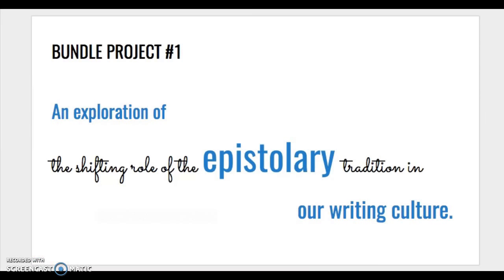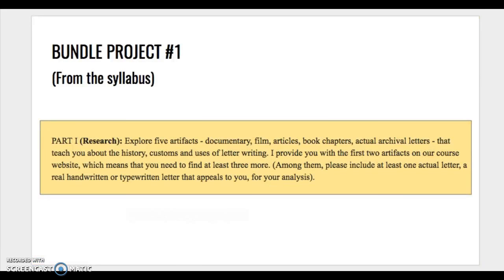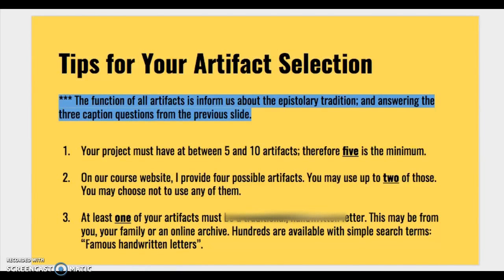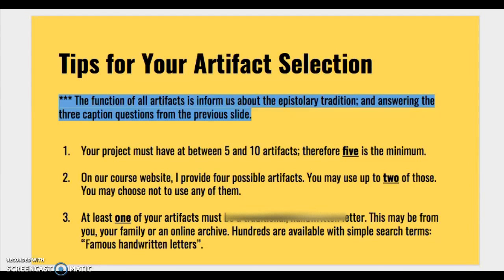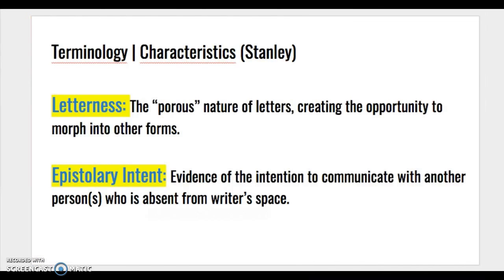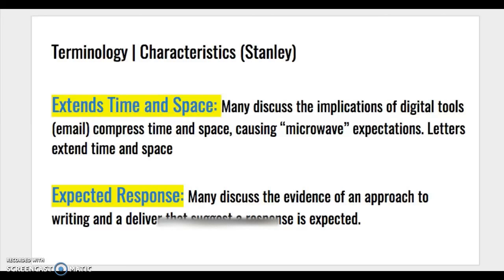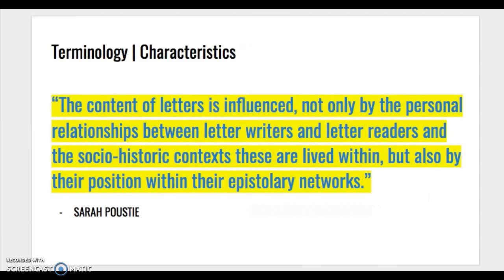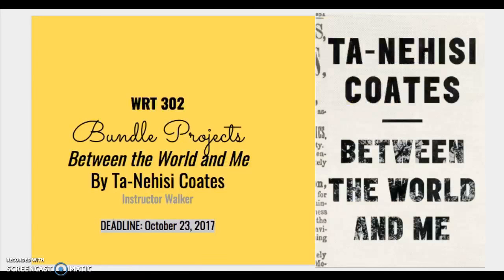WRT 302 EpisTrad | Bundle #1